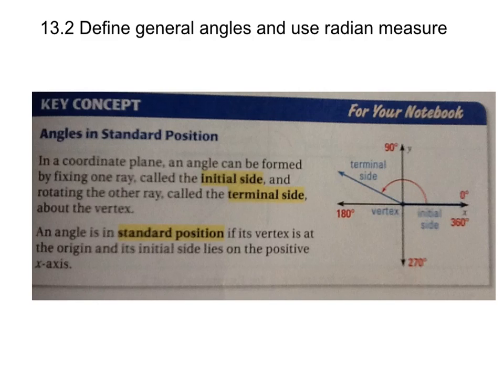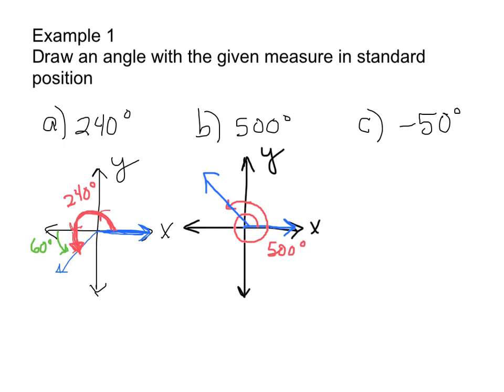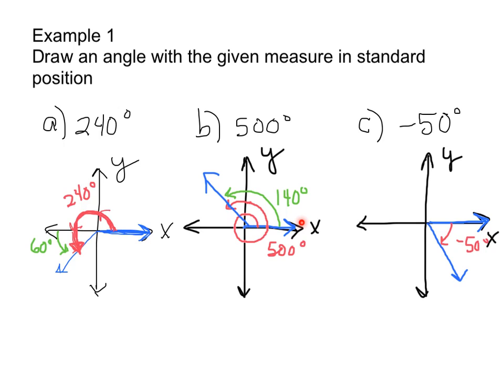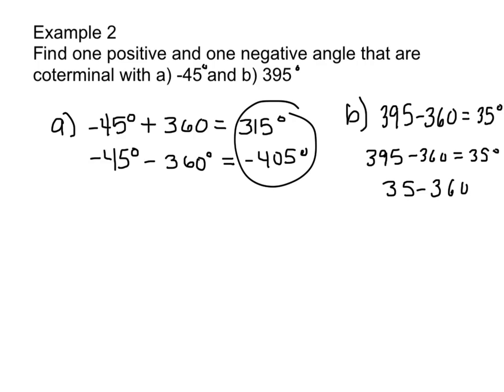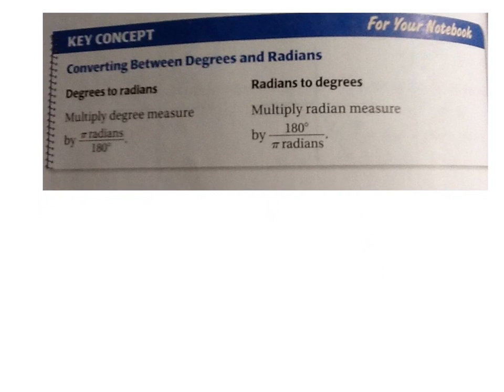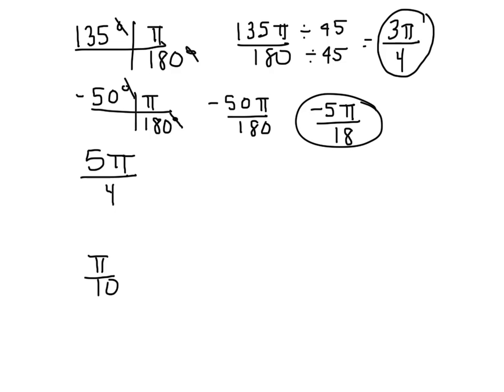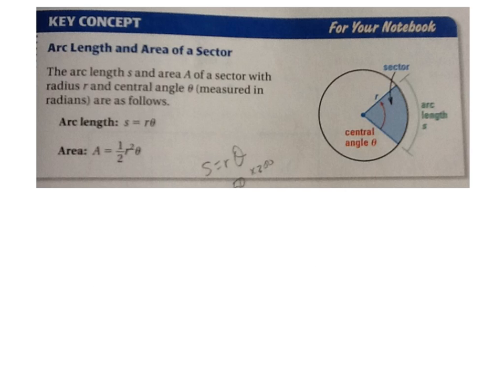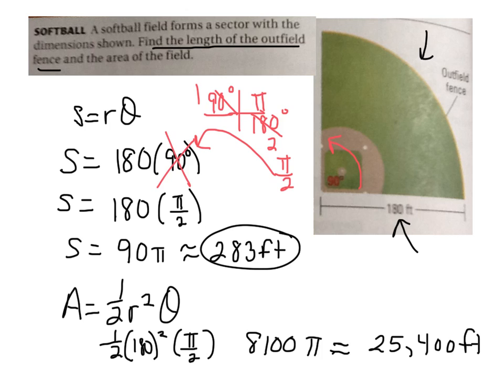Algebra 2, section 10.2